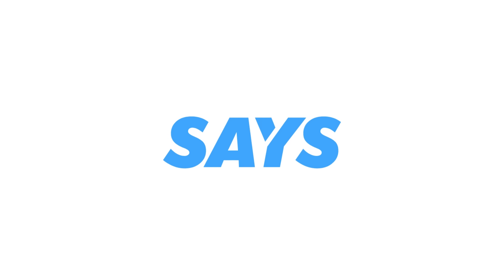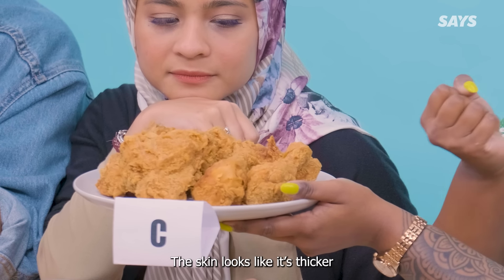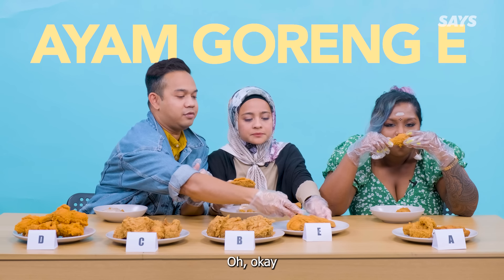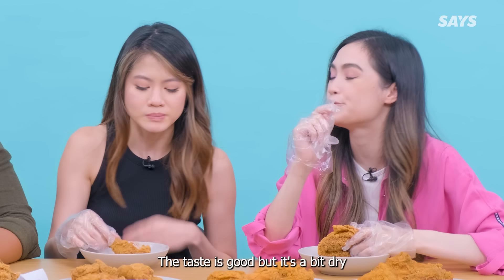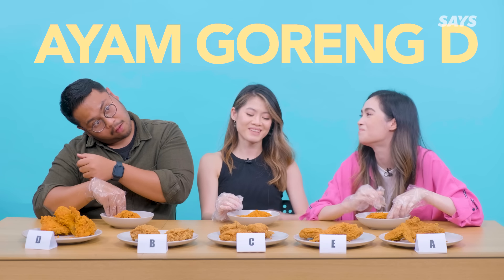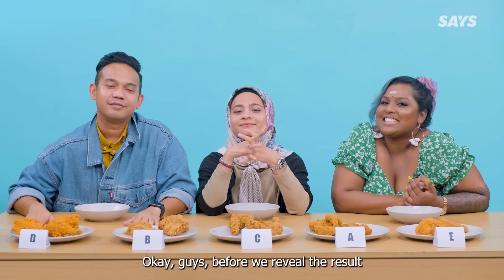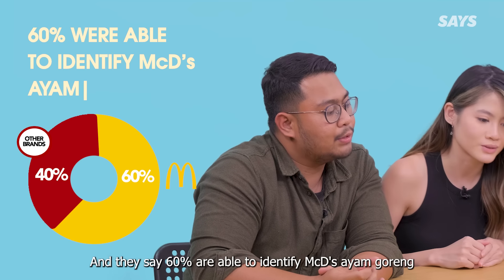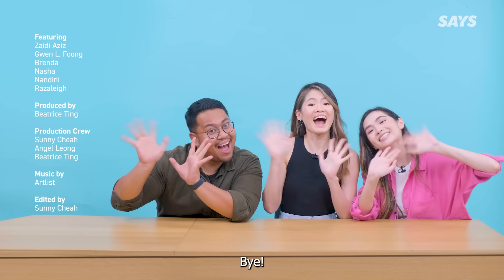Ranking the BEST fried chicken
Who has the best fast food fried chicken in the game? Today we put it all to the test.

In this video, we brought in six of our talents who will be testing out and ranking fried chickens from different fast food chains!

Production Crew:

Producer - Beatrice Ting
Videographer - Beatrice Ting, Gwen L. Foong, Sunny Cheah
Audio - Angel Leong

Editor -  Sunny Cheah

Gwen L. Foong